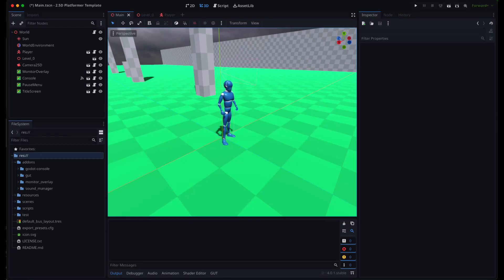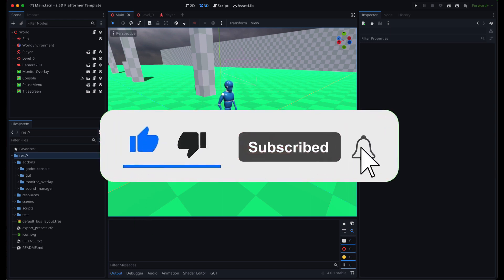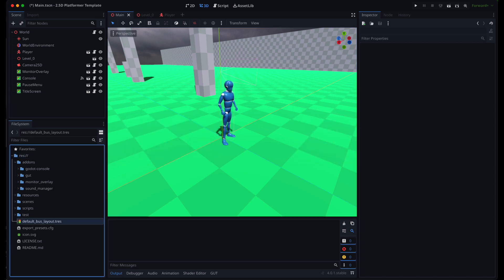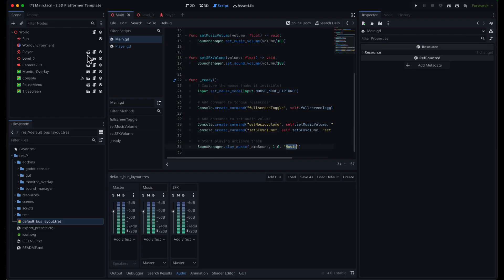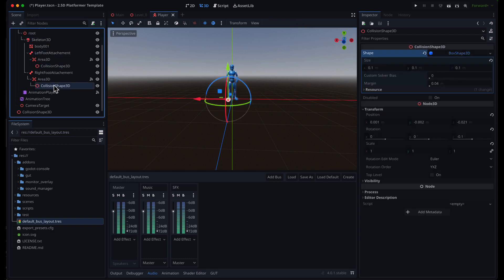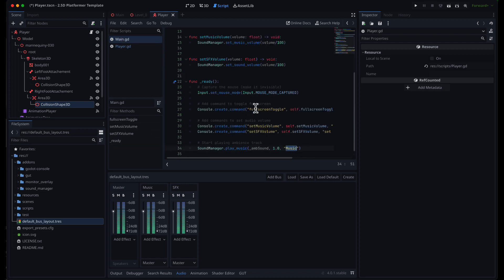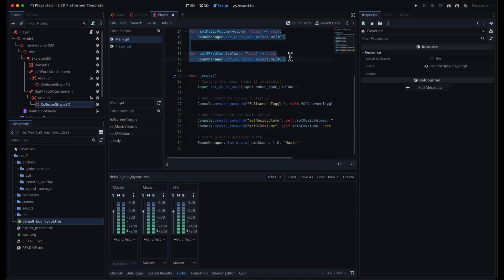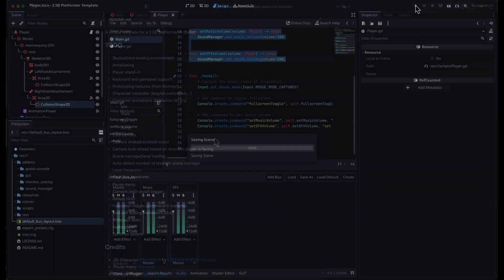I added AUDIO to my Free Godot Template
I added audio support to my free and open source template for a 2.5D platformer game in Godot 4.

I am looking for a name for this template. Only cool suggestions are welcome!